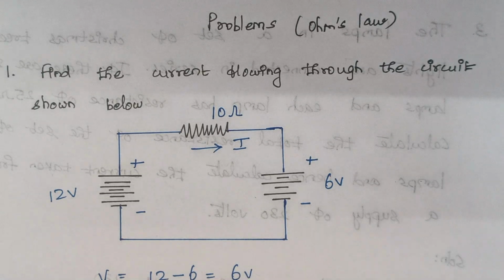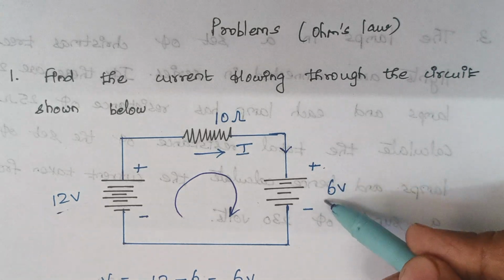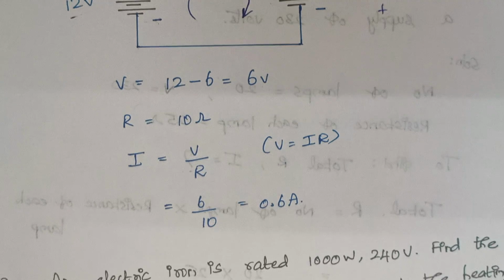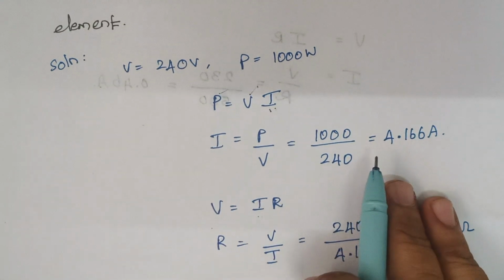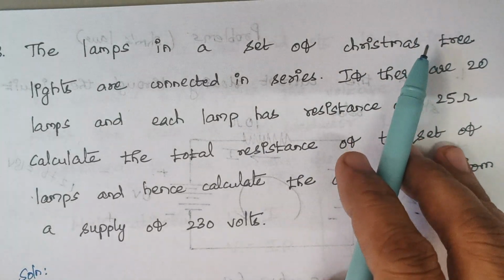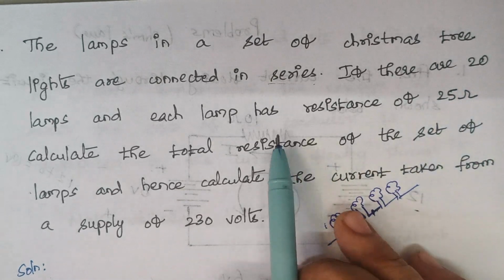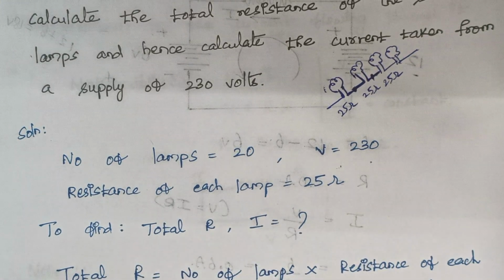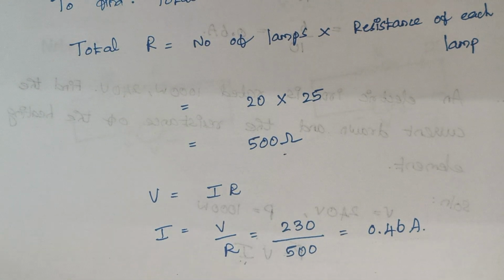Problems (Ohm's Law)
# current
# resistance